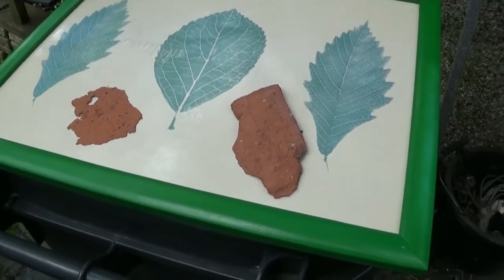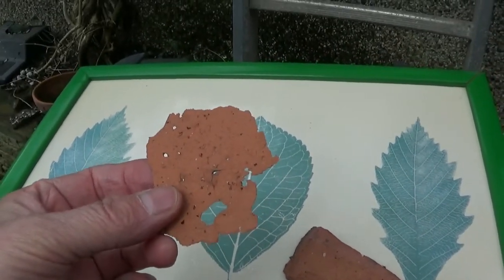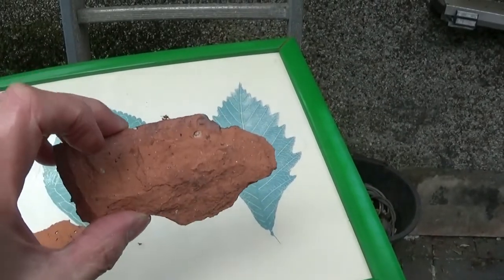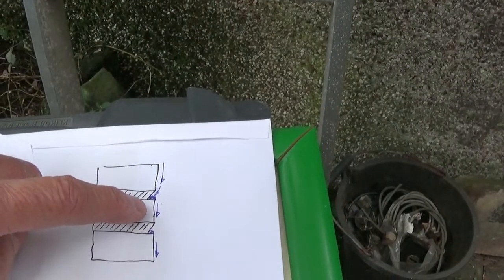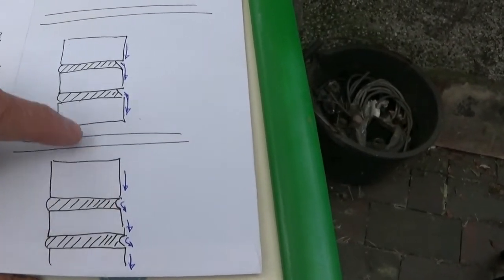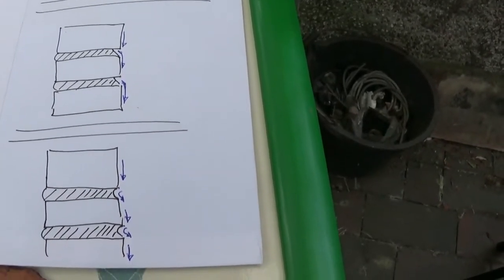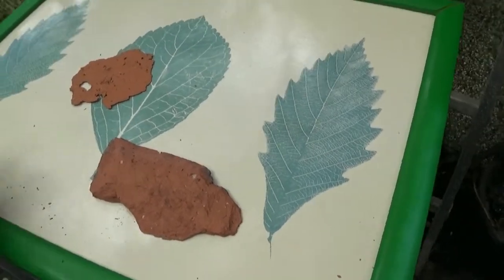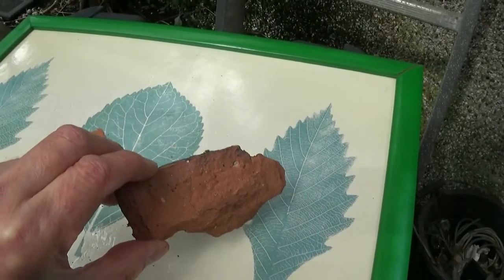Spalling Brick Face (and Mortar Bed Pointing).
Erosion of substrate and some points on creating a weather shedding structure, with analogous correlation to the natural erosion of hard rock landscapes.

Footage filmed 27/5/2019 on;
Camera 1; Sony Handycam HDR-CX240E,
Camera 2; Not used,
and edited using VideoPad Professional Home Edition v6.00.